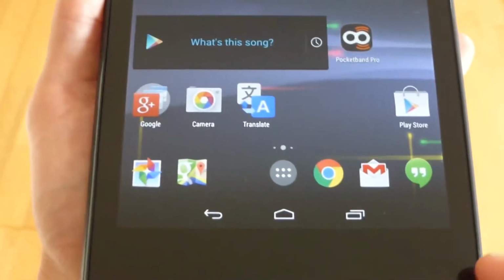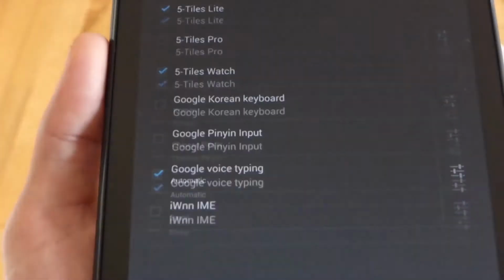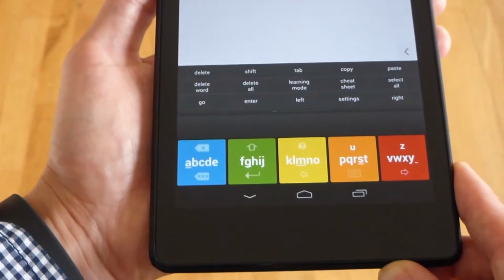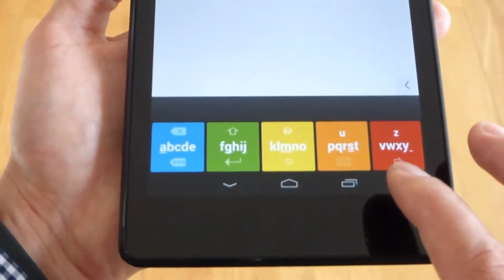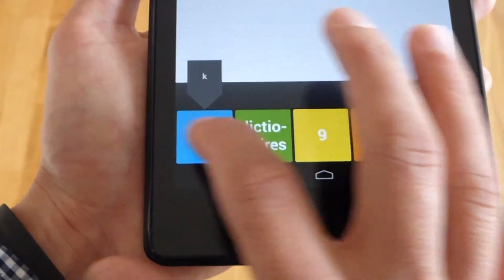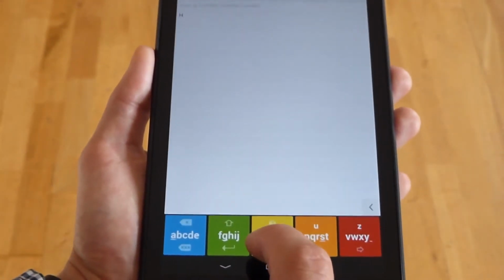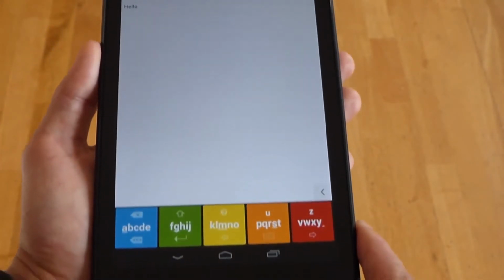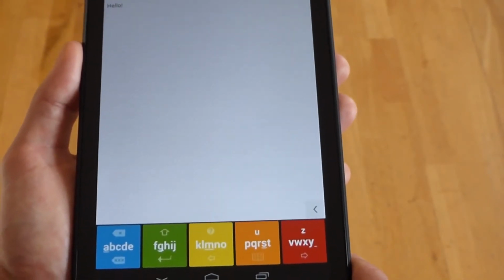5-TILES Tutotrial - #1 Introduction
In this tutorial you will learn the basics of your new keyboard from Google Play to writting your first sentences.

Share your opinion about 5-TILES and tell us future improvements that you would like to see in your new keyboard. We are always willing to hear from from you!